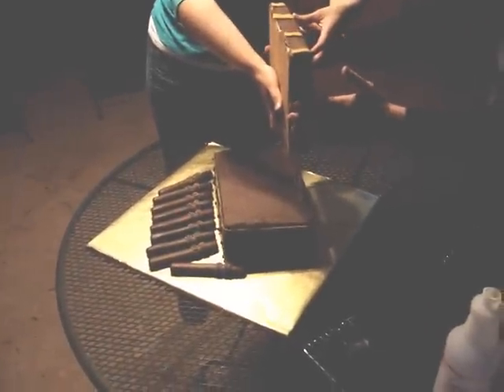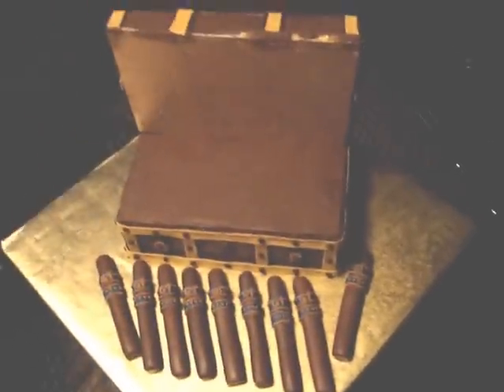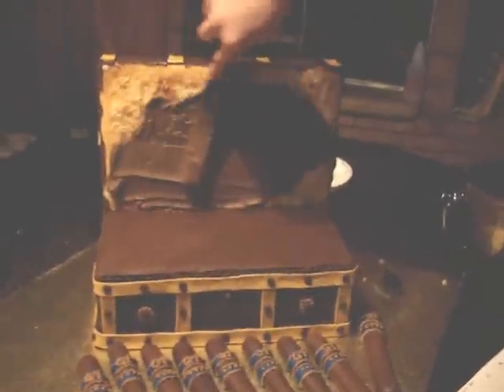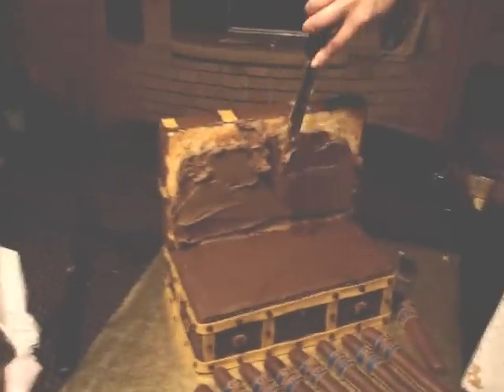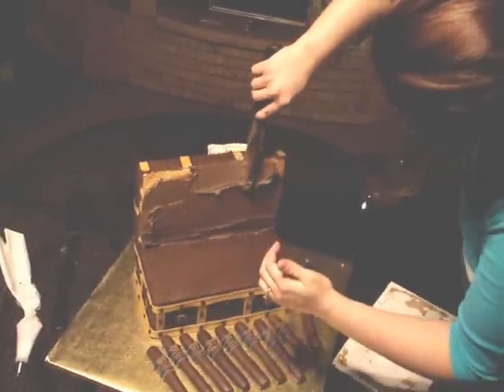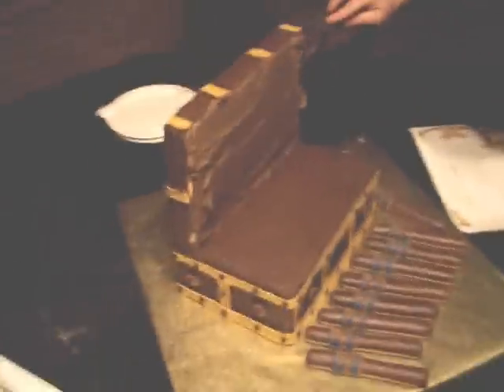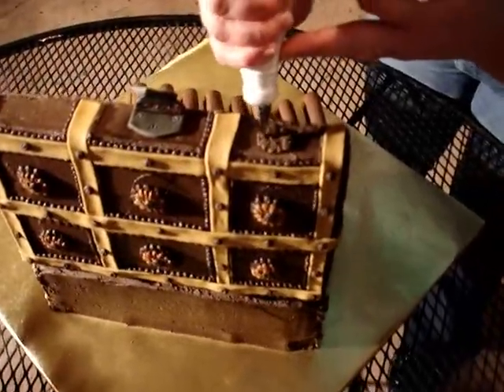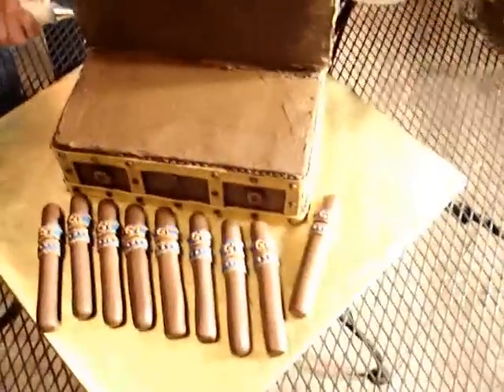Pats Cake Video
This is a Cake I had Made for a Cigar smoking budy Pat, for his B-day. It is a copy of a Gurkha Warlord Cigar box/chest. I think Shelbee did a good job! The Ace of Cake would have cost me more then a grand